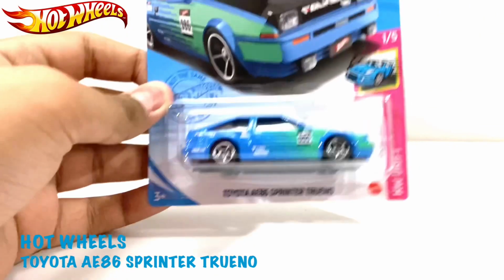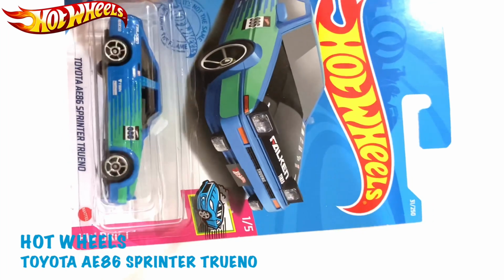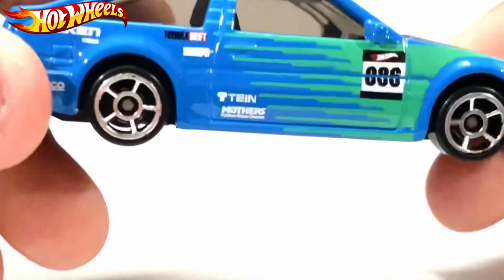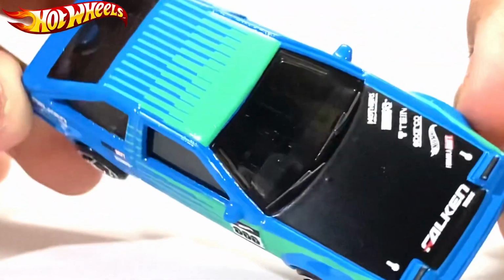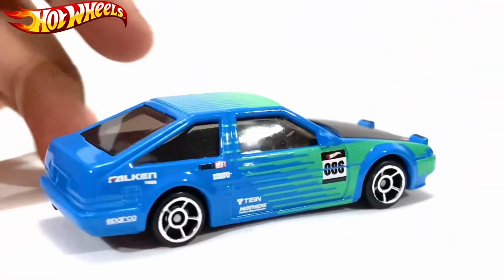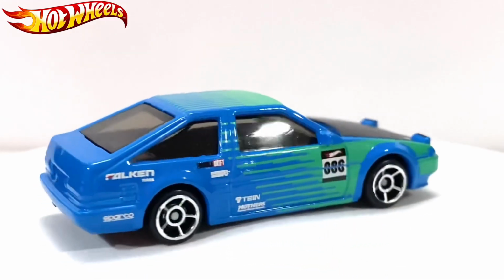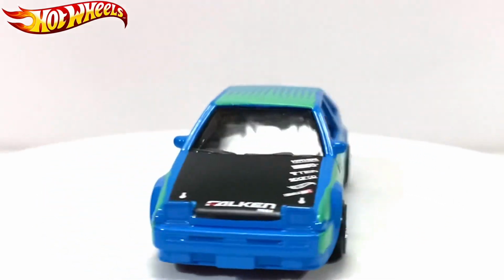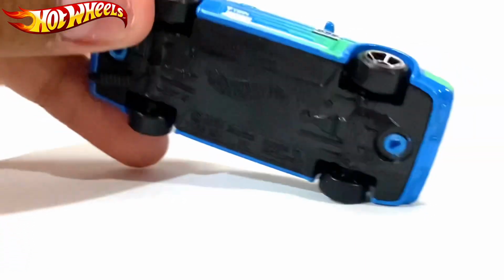Hot Wheels 2021 A Case Toyota AE86 Sprinter Trueno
Hot Wheels A Case 2021 Toyota AE86 Sprinter Trueno